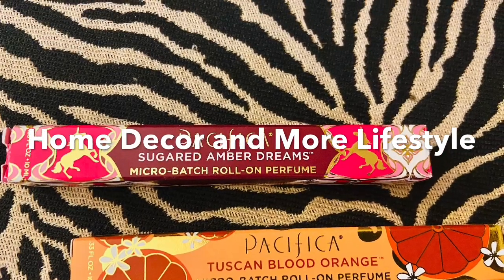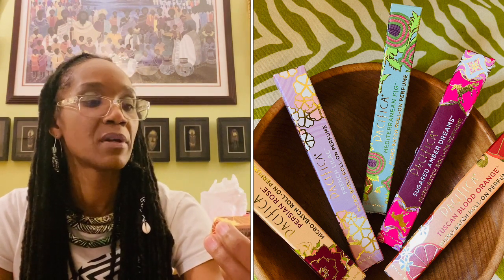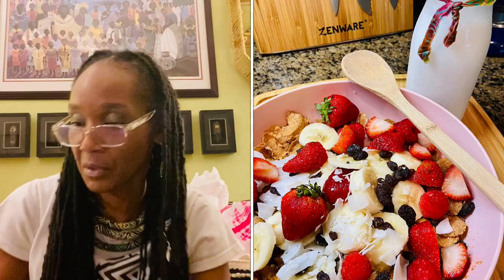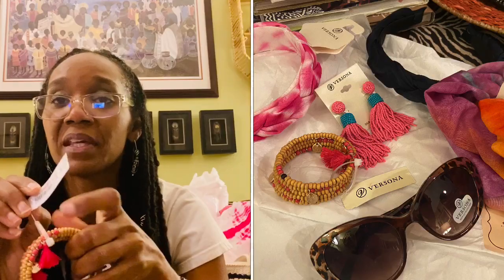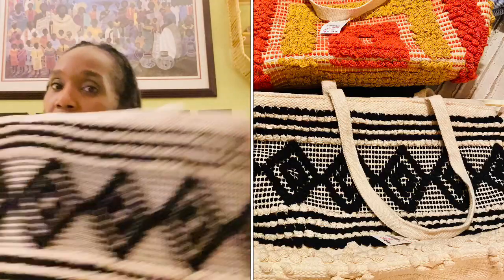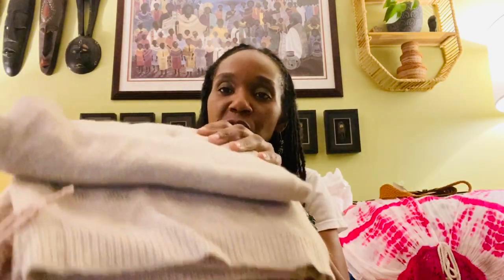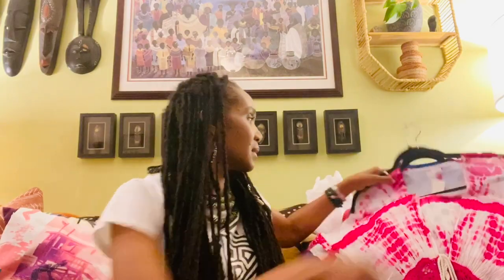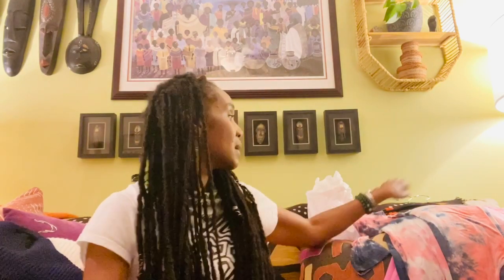Haul #15 Part 1 - Afro, Boho, Coastal Home Decor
In this video I share a ton of items that I've recently bought from several of my favorite stores (on the low$$$) to include: Versona, Marshall's HomeGoods, and Good Will.